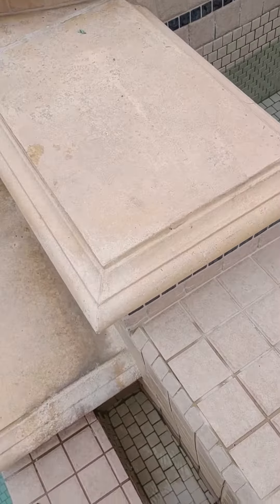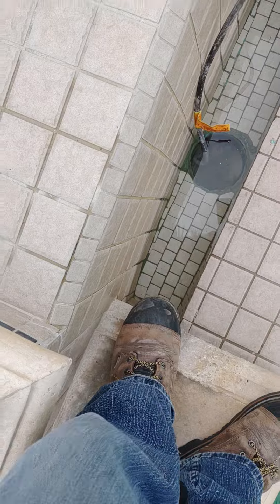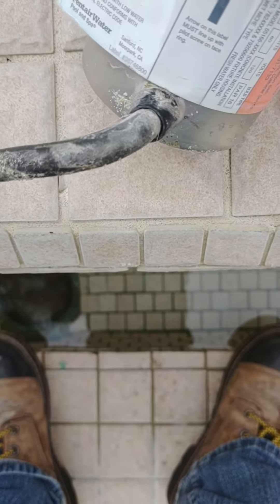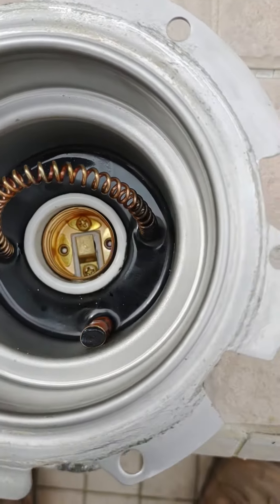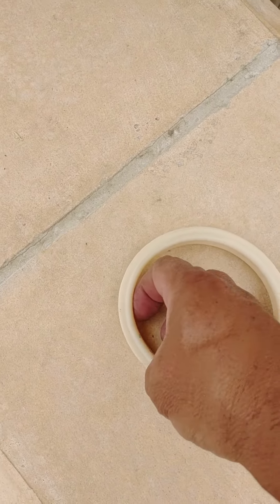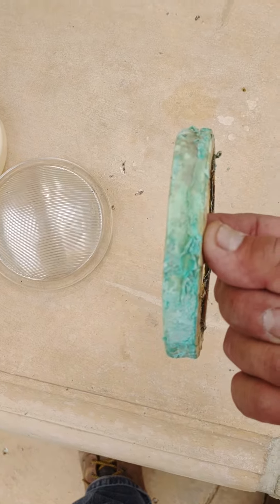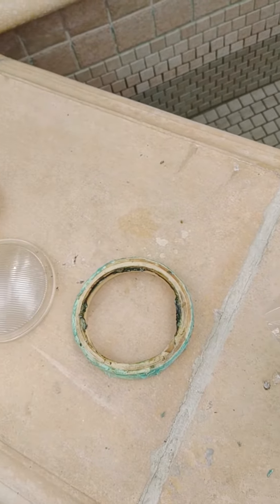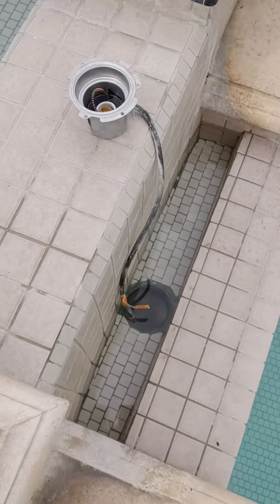What I look at when changing a bulb in a pool or Spa fixture.